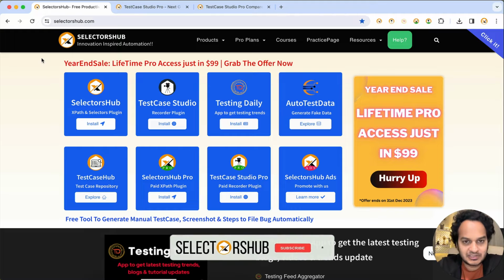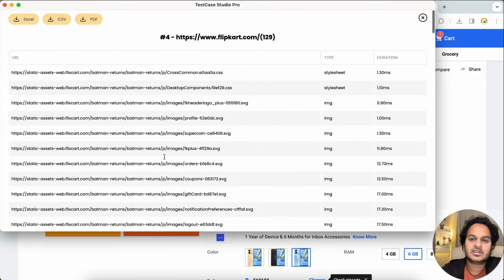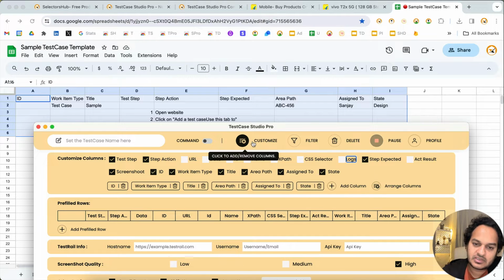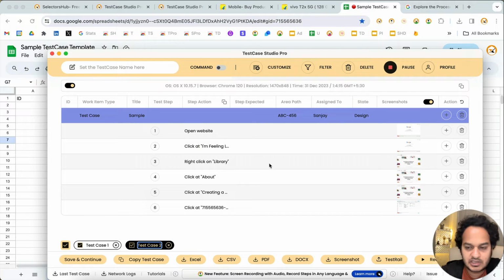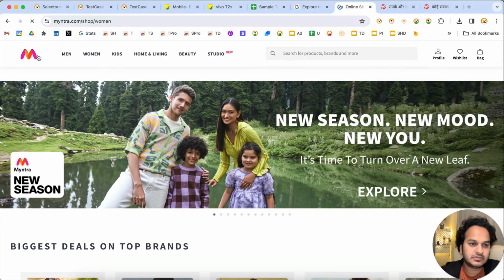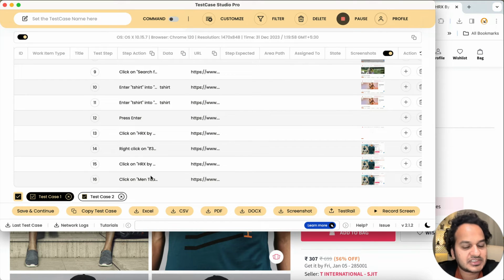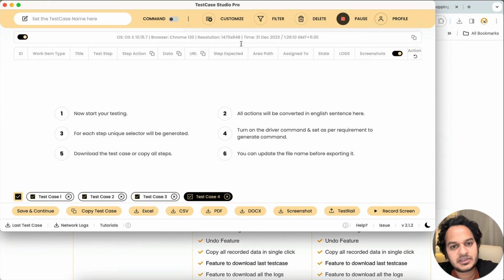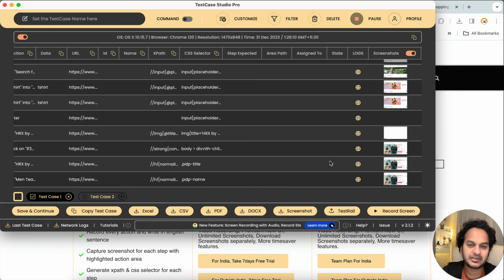TestCase Studio Pro Detailed Tutorial | Best Recorder Plugin To Record Test Cases, Screenshots etc.